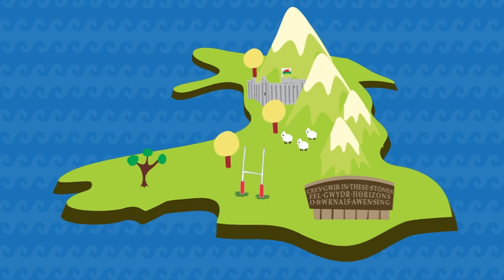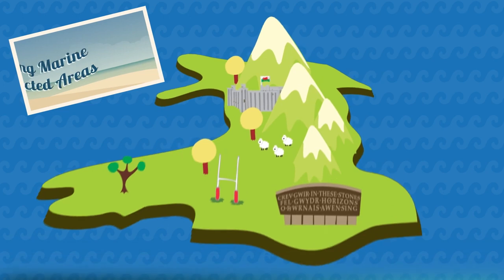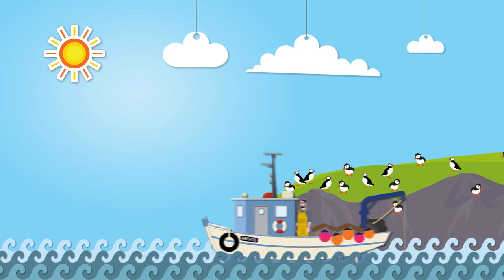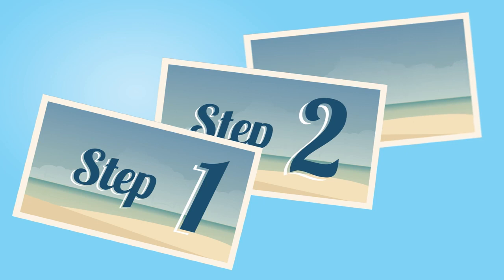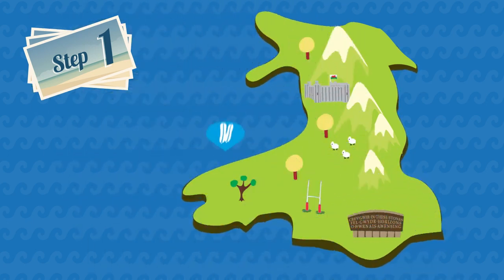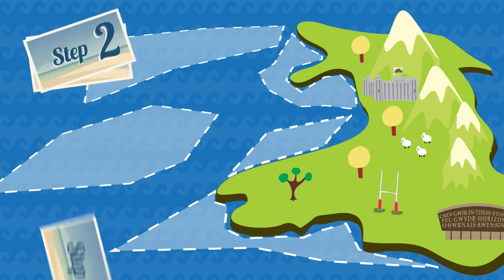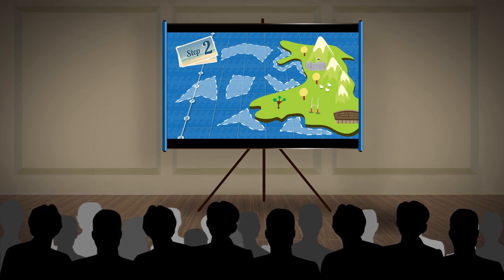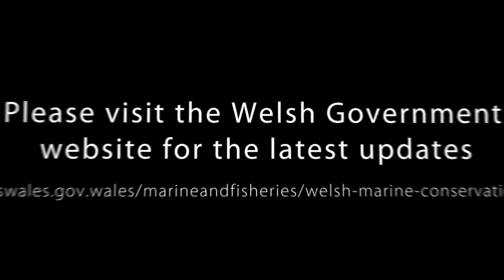Marine Protected Areas Networt Completion Project